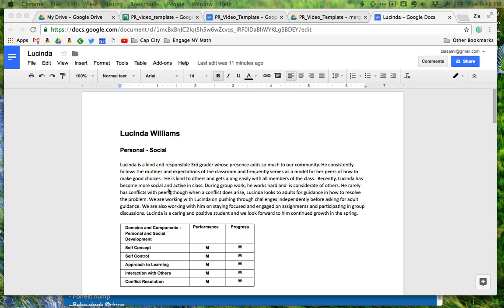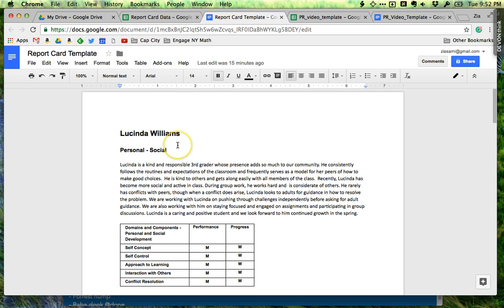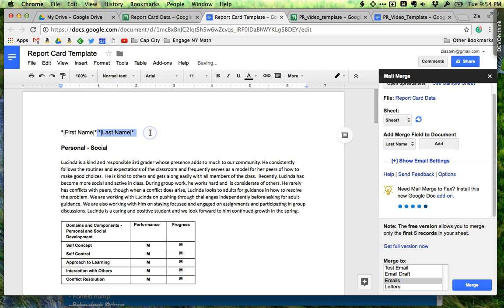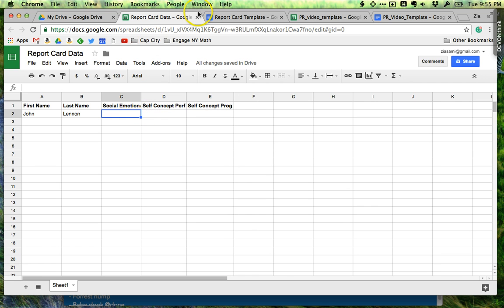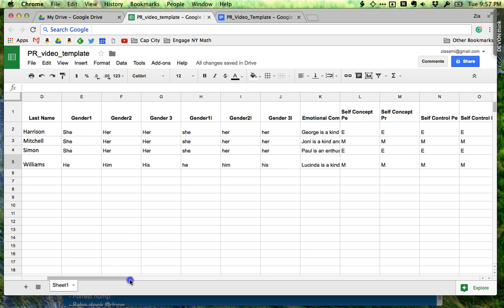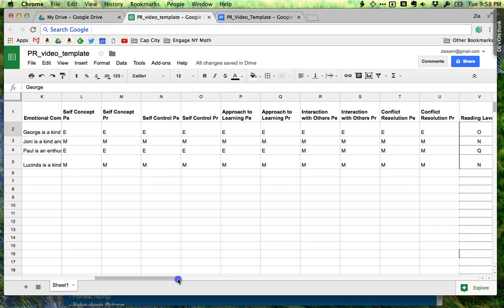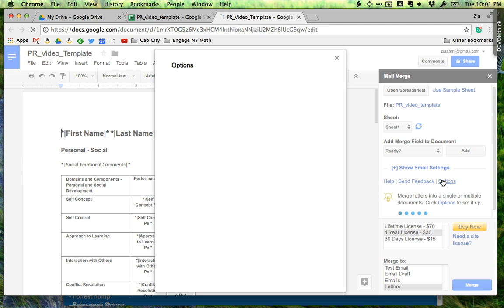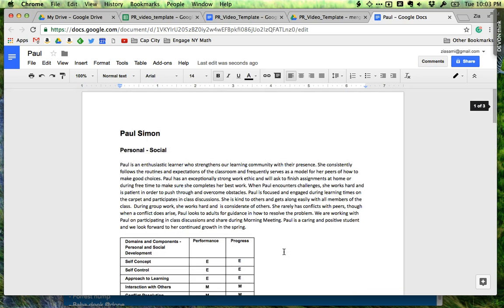Easy Way to Create Individual Report Cards using Google Docs/Sheets/Mail Merge